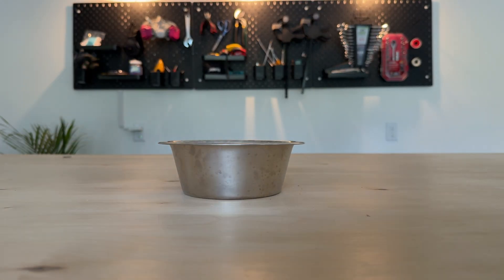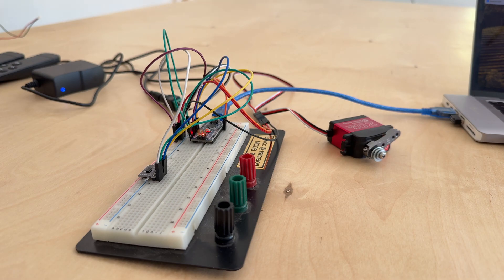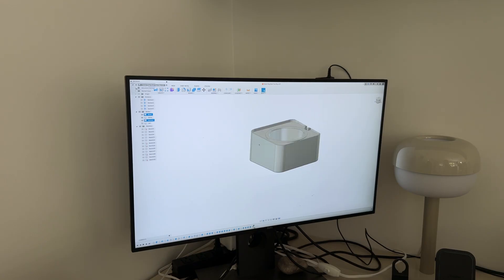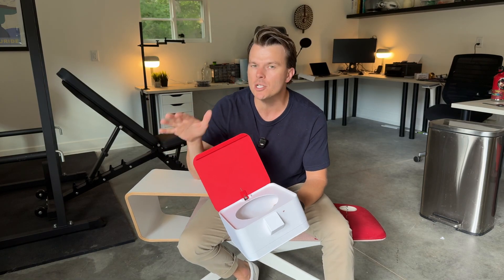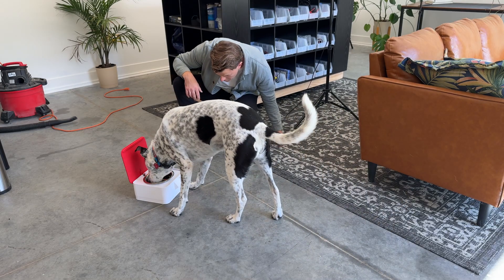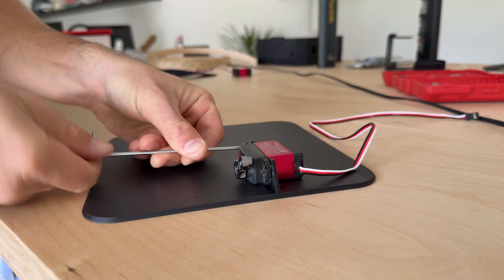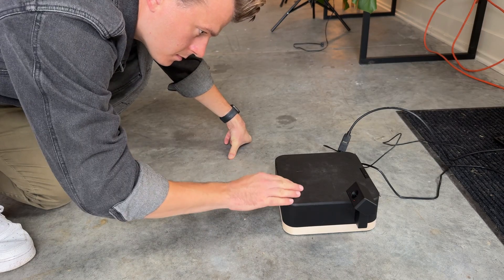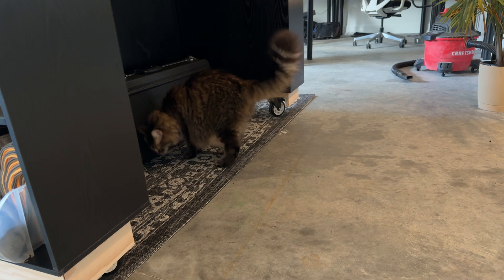I built this invention for my DOG…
JLC3DP 3D printing starts at $0.30, with up to $70 in new user coupons

So I have a problem. My cat and my son keep breaking into my dog's food bowl. In this video, let's design a way to keep them out, while ensuring our pup is the only one who can get at her food.

Some things I used in this video:

Raspberry Pi 5
Time of flight sensor
Arduino clone

Chapters

0:00 Intro
0:59 Components we'll use
2:39 Mechanical design
4:51 A quick word from our sponsor
6:08 Testing the pushrod assembly
6:31 Computer vision!
7:08 Final assembly
8:45 Let's test it!
10:21 Outro